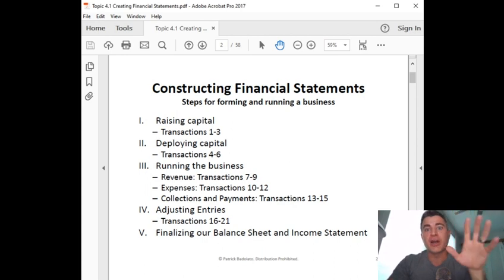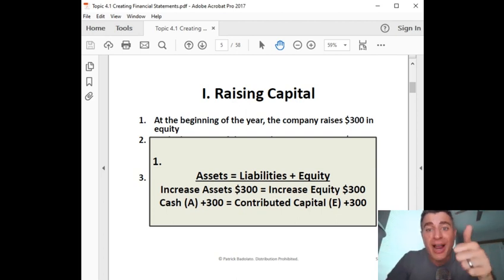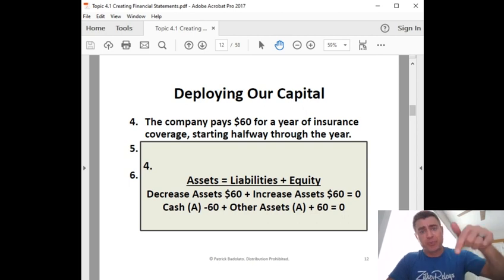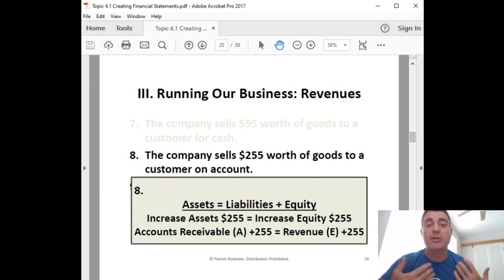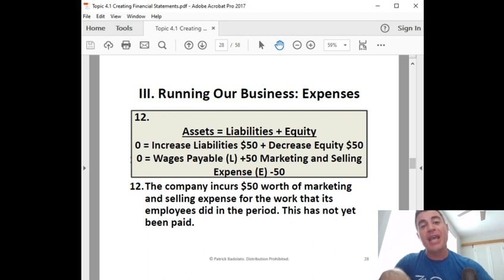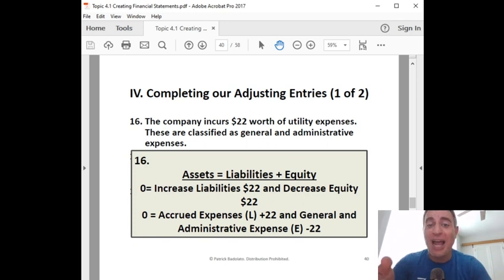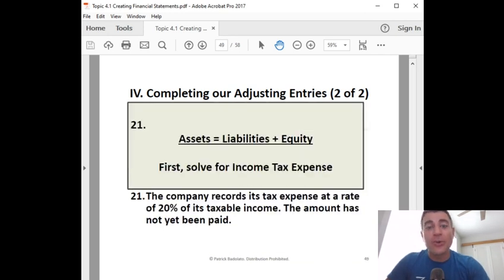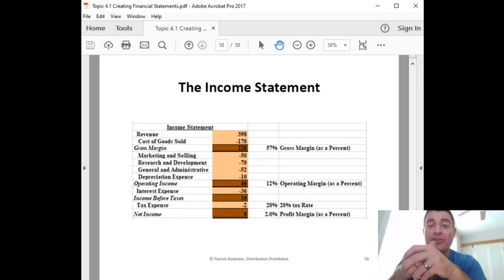Accounting Videos 4 1 Creating Financial Statements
Designed for non-accountants who use or are impacted by financial information. I walk through the creation of the balance sheet and income statement through 21 core transactions. We focus on understanding the business reasons behind each transaction and how this is reflected on the financial statements.
Added commentary on the role and benefits of accrual accounting when it comes to offering a complete depiction of the business reality of a transaction and at giving us a road map for understanding future cash flows.